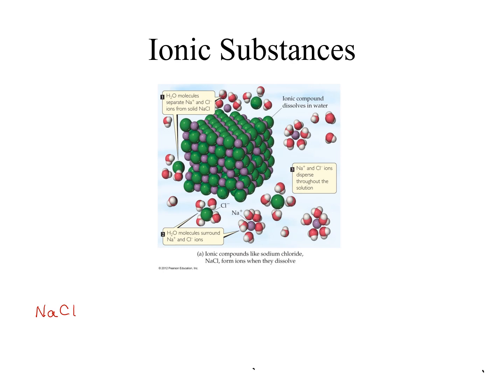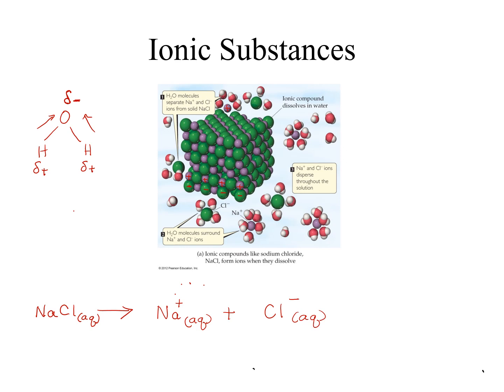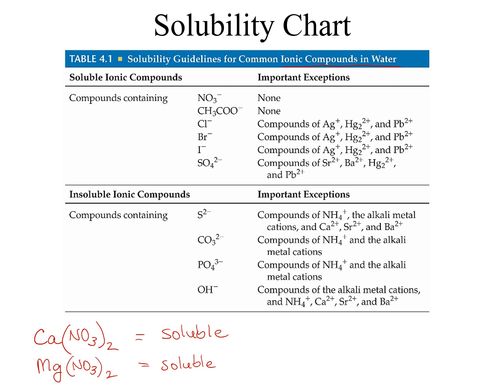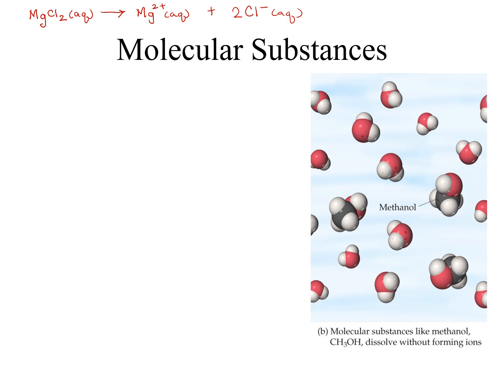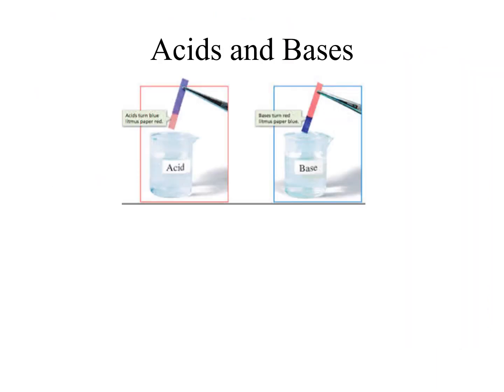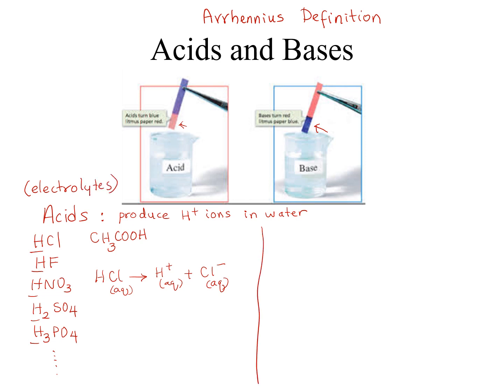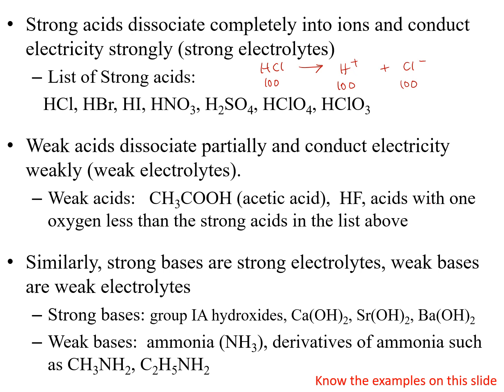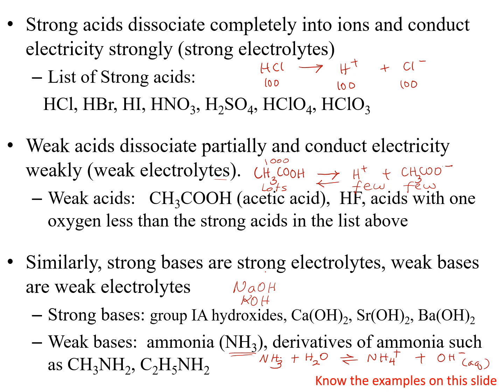Properties of Aqueous Solutions